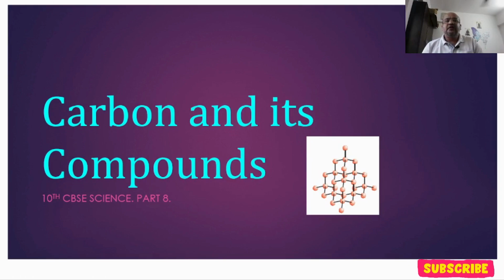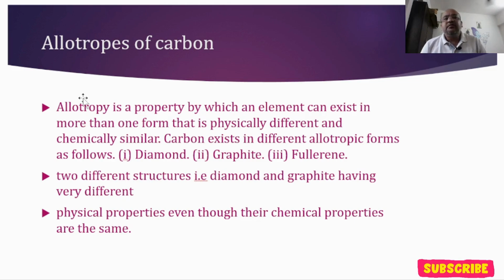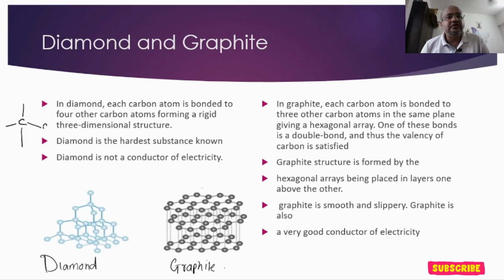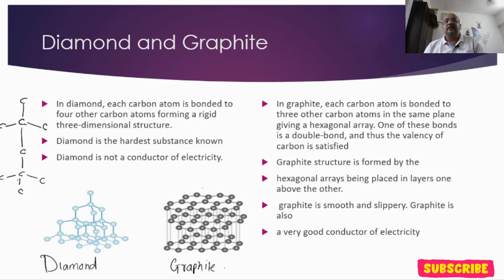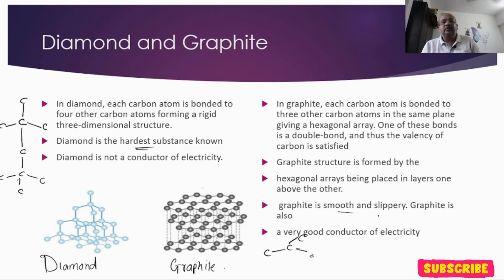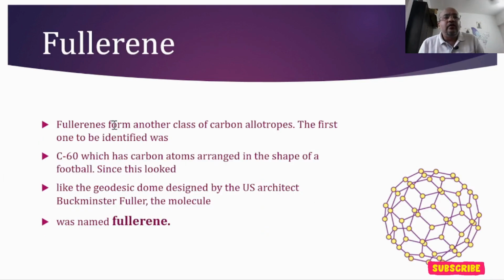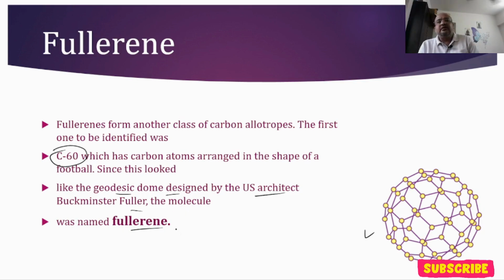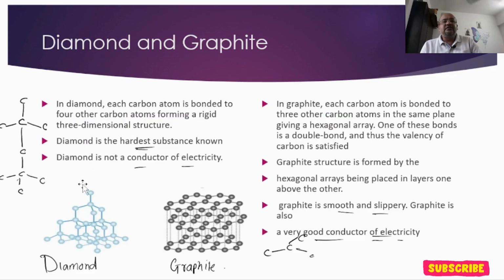10TH CBSE SCIENCE | CH-4 CARBON AND ITS COMPOUNDS | PART-8